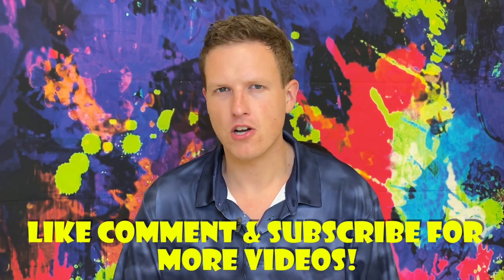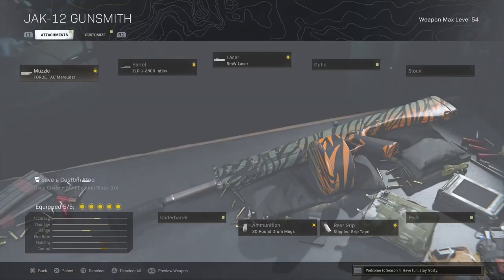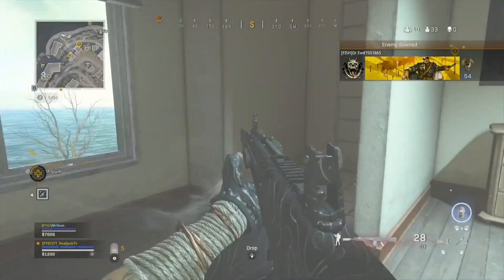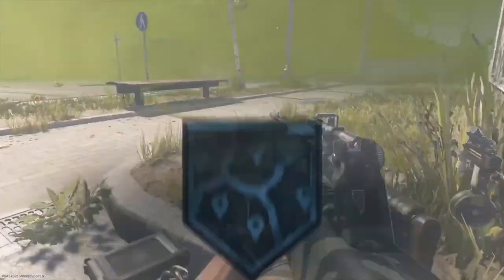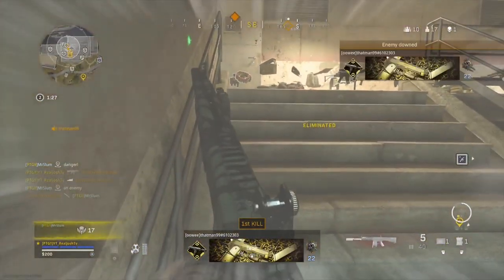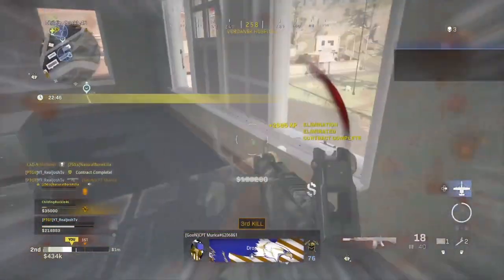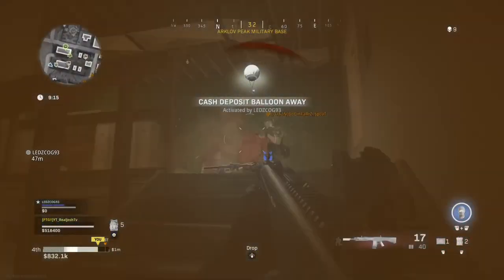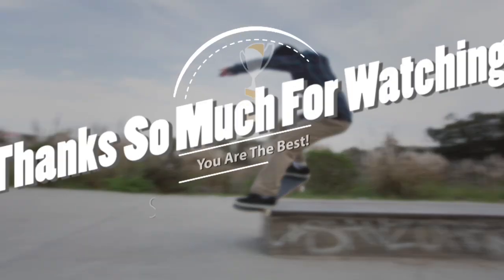JAK-12 BEST SHOTGUN IN WARZONE (RAGE REACTIONS)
Hello Friends! Hey today I wanted to share my thoughts on the Jak 12 shotgun from warzone. This weapon is pretty fun to use if you get in the right situations.. have you used the jak 12?

The Warzone JAK-12 shotgun was added to the game way back in October and at the time, it was incredibly powerful. It received a nerf shortly after to stop it from being quite so overpowered, but it's still one of the better shotguns in Call of Duty Warzone, with some serious long range potential. Here are the best Warzone JAK-12 loadouts and builds.

There's no great trick to unlocking the JAK-12 in Warzone, you just need to get 3 hipfire kills in seven different matches. The best advice would be to hit some of the smaller Warzone multiplayer maps like Shoot House or Rammaza with something like the Origin 12, the current Warzone best shotgun, and keep going until you get all the kills you need.

The JAK-12 is a "full auto open bolt shotgun with a recoil reducing gas blowback system". Which is Call of Duty speak for it shoots a lot and fast. It's got some decent accuracy, mobility and really high damage for something with that high a fire rate.  The current thinking is that the JAK-12 is better than the Origin 12 so it's worth a gentle grind.